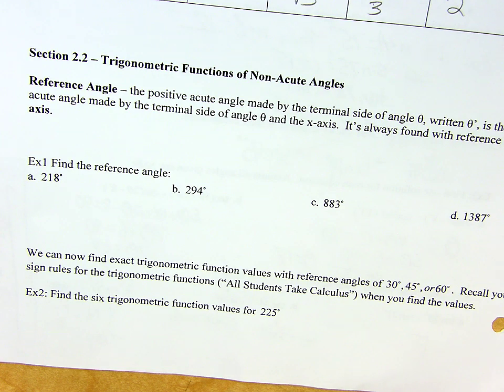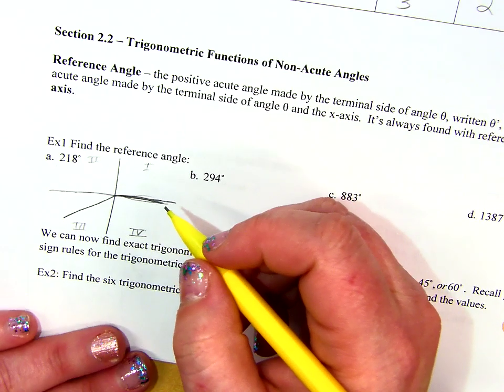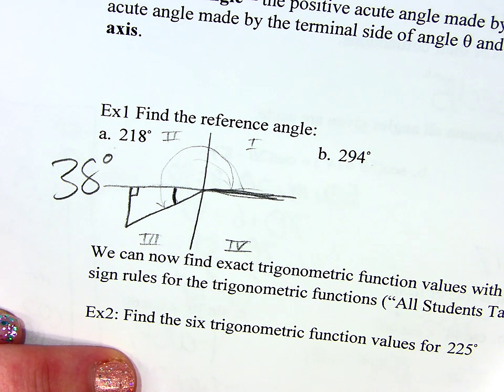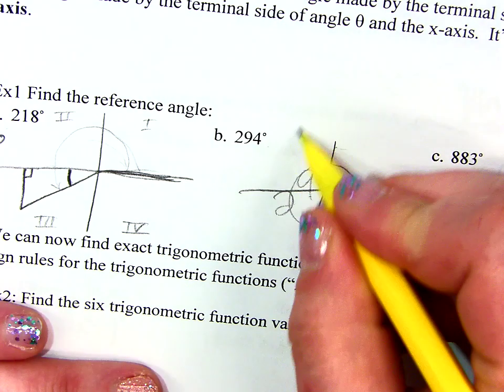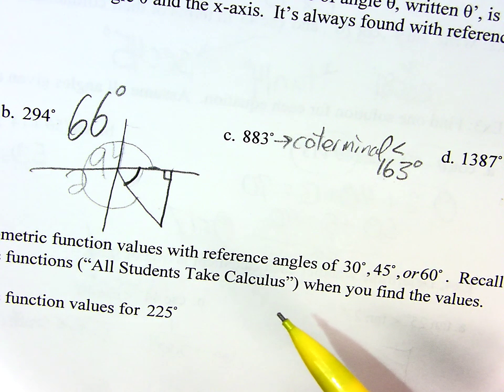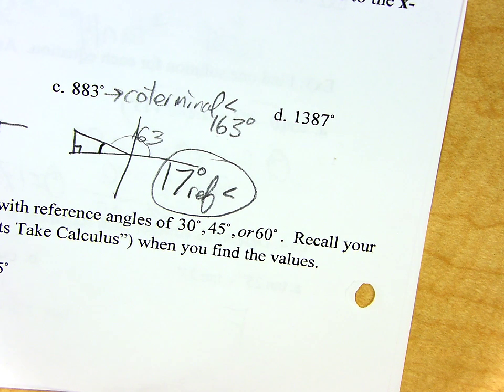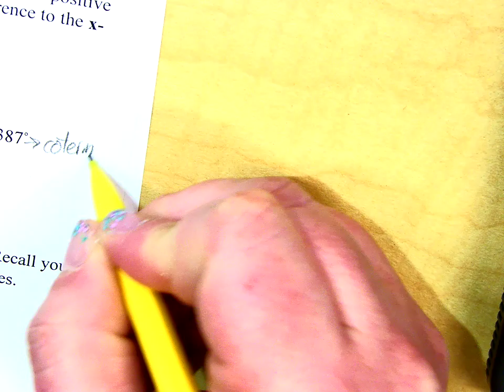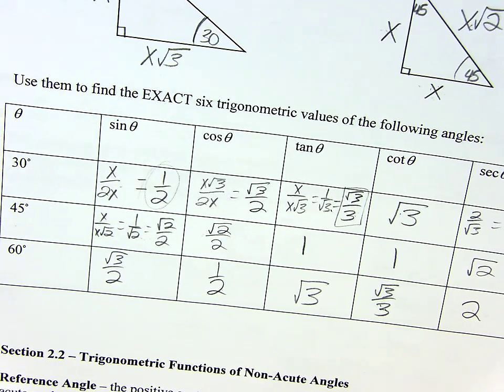Trig 2.2 Reference Angles Part 1